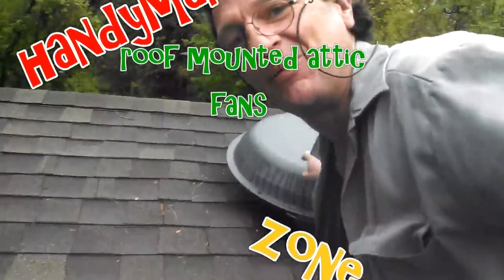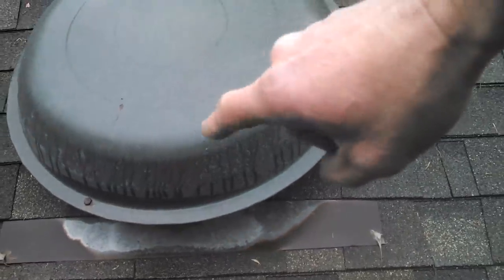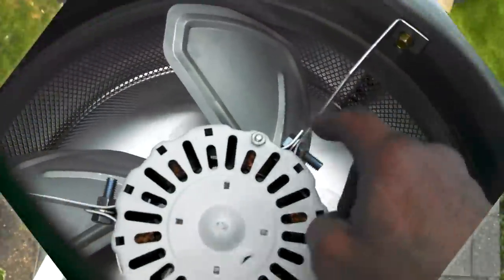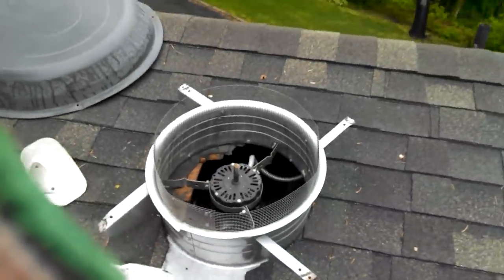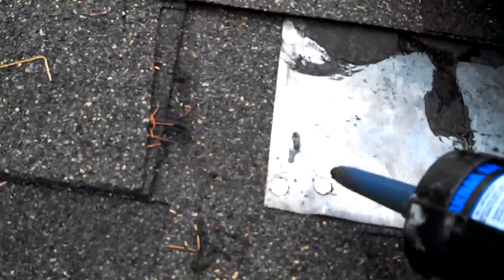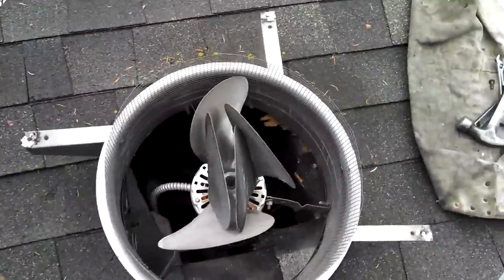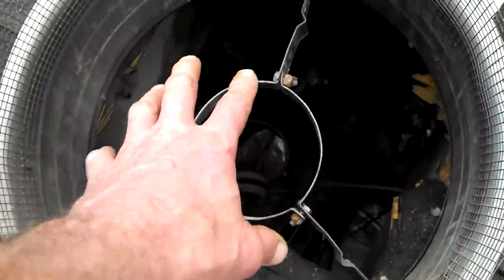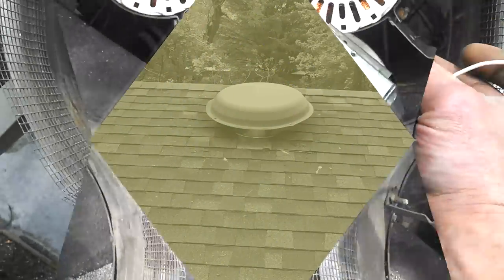Roof Mount Attic Fan MOTOR REPLACEMENT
trouble shoot & repair roof mounted attic fan. is designed to lower the temperature of an attic by exhausting air from the attic and replacing attic air with outdoor air. in theory shortening run time of the air conditioner there-by saving energy. does it?
homeowners evidently hope that powered attic ventilator will save more energy that the electricity required to run the fan.